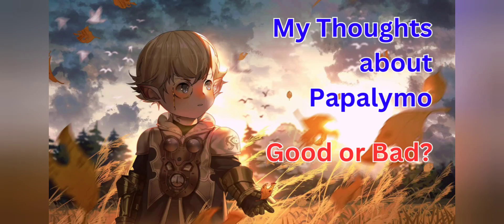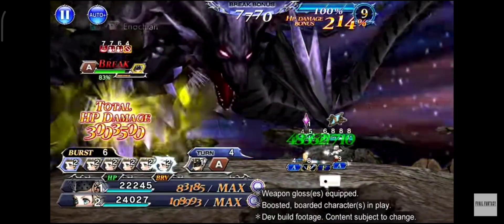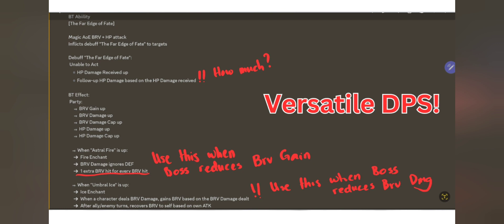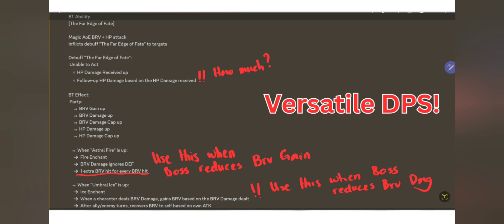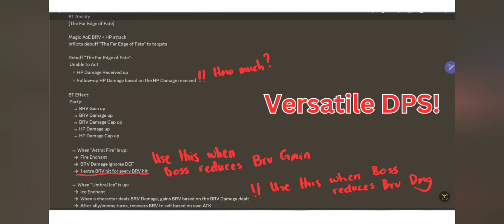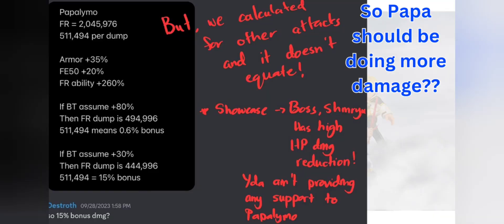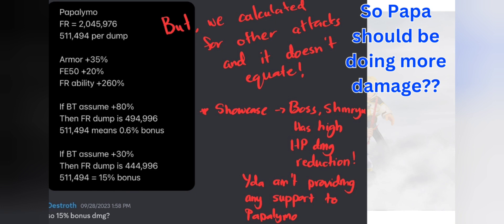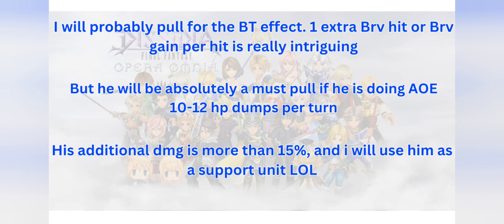Papalymo - Will I Pull? DFFOO